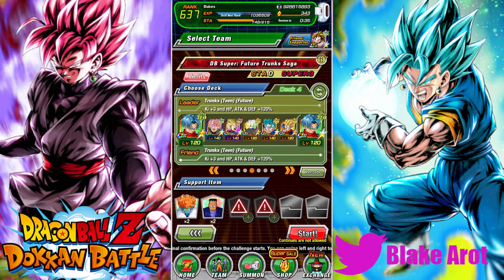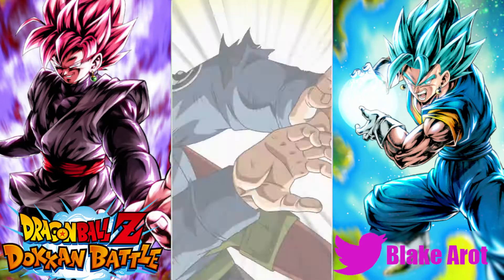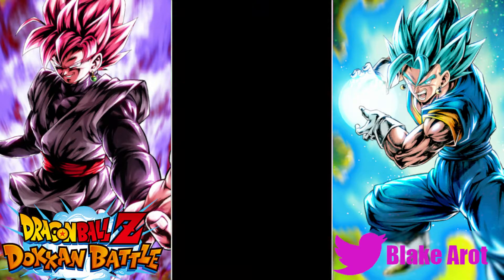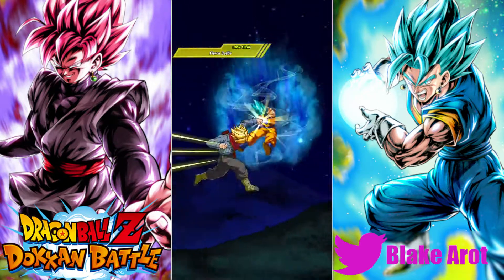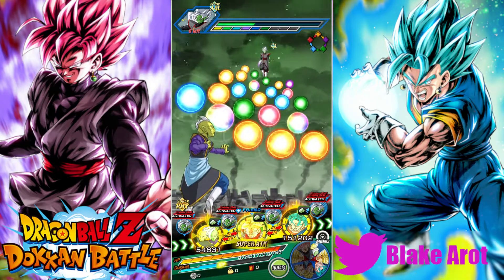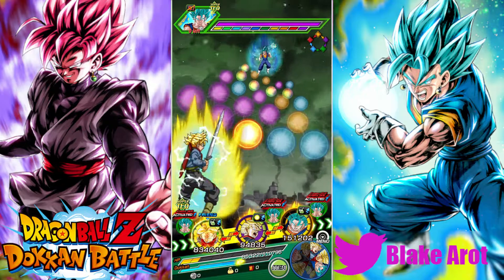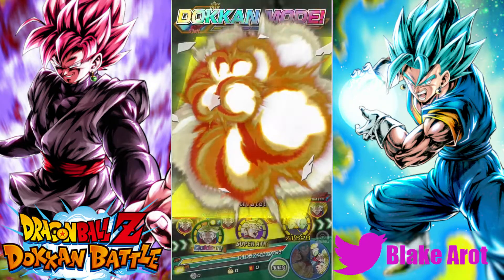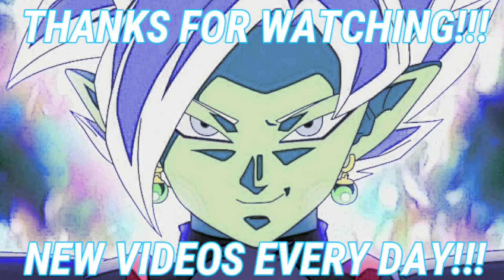FUTURE TRUNKS SAGA INFINITE DRAGON BALL HISTORY!!! (DOKKAN BATTLE)